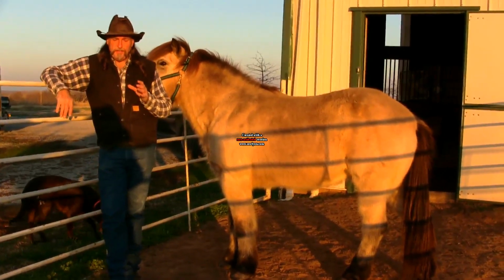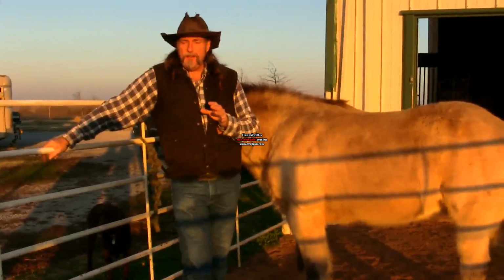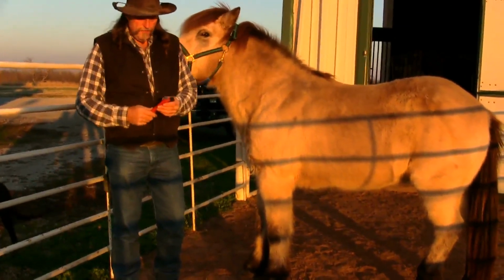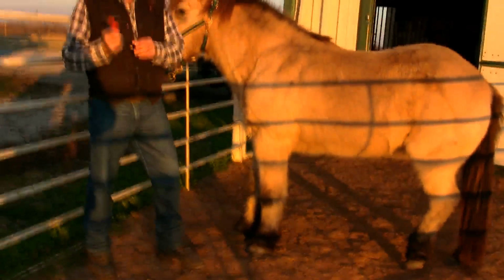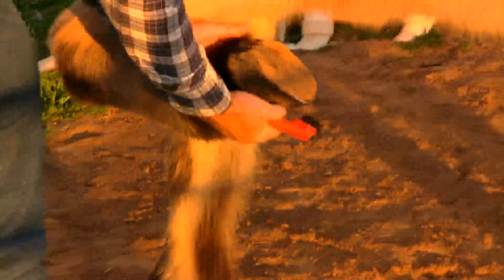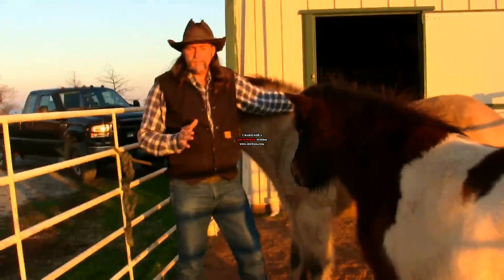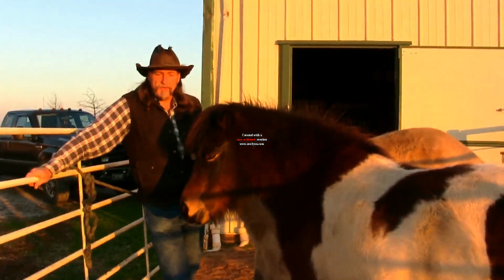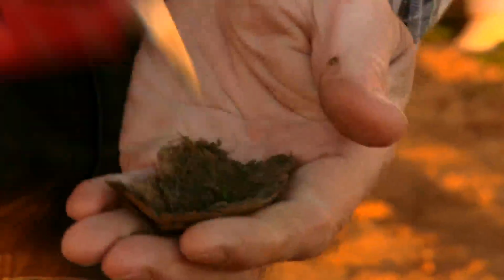Why and how to clean out a Horses hoof ! stall13.com videos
There are a few very serious reasons to pick out a Horses hooves.. To learn more about Horses and to listen to the Internet radio show about Horses..